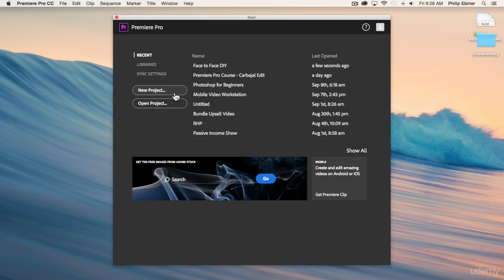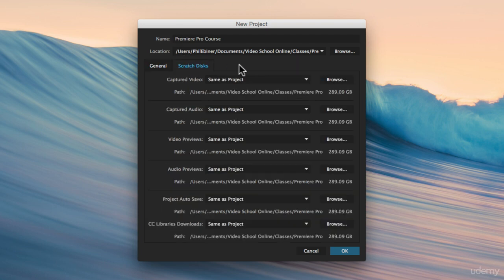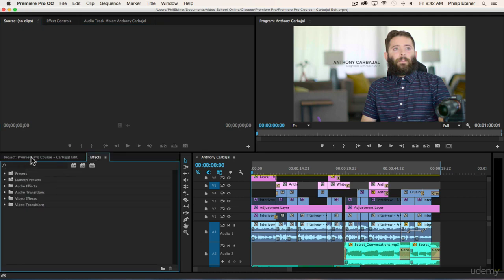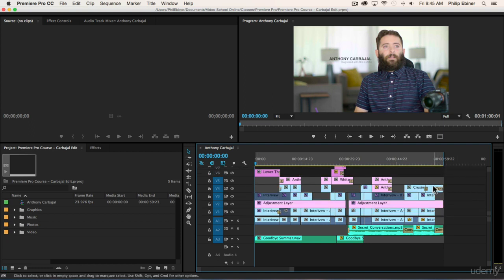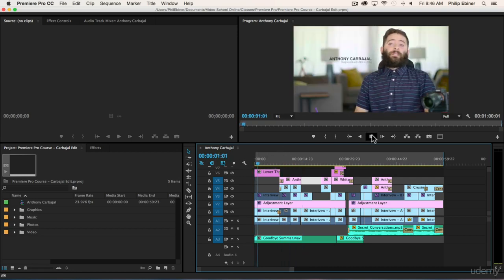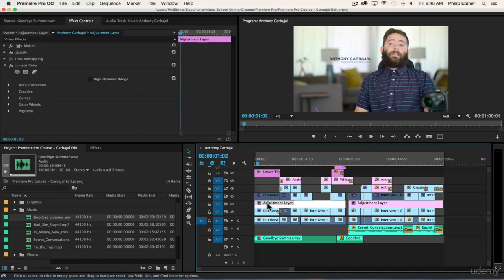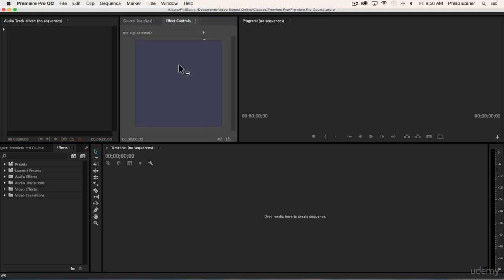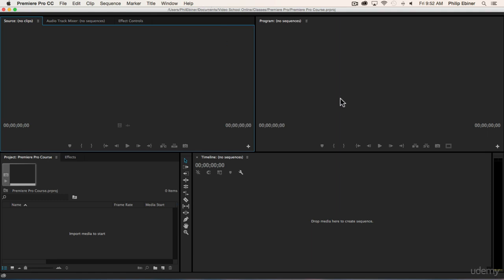Start a New Project and Understand the Premiere Pro Workspace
Premiere Pro CC for Beginners: Updated for 2018!
Learn how to edit videos in Adobe Premiere Pro with these easy-to-follow Premiere Pro video editing tutorials.